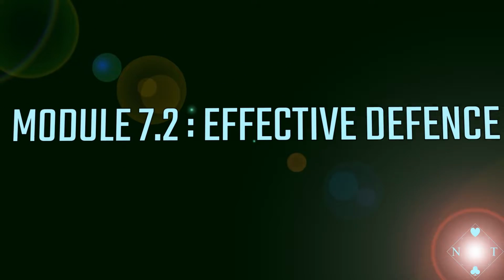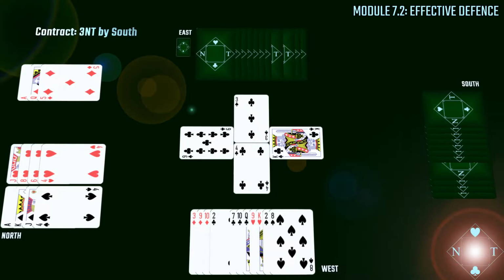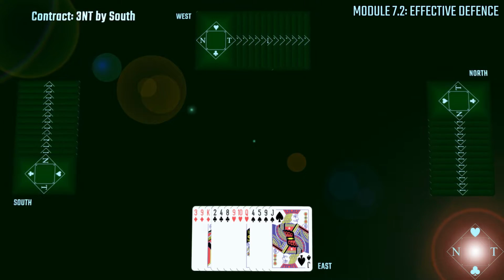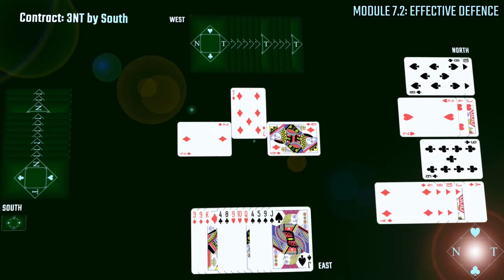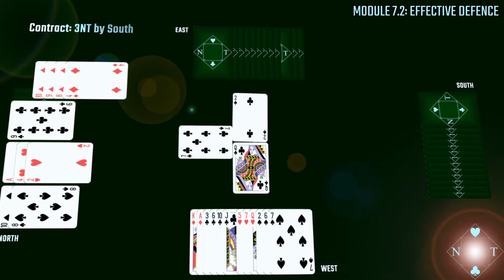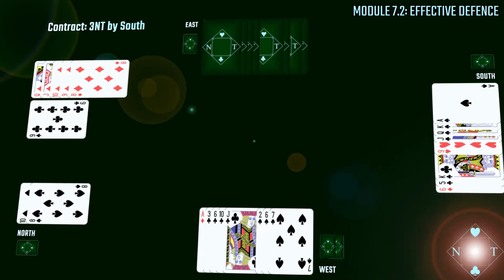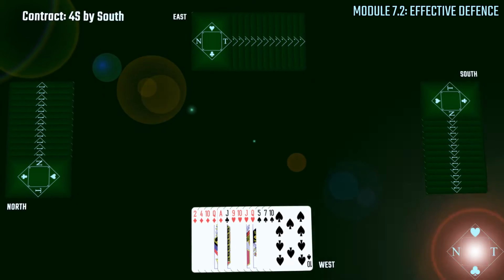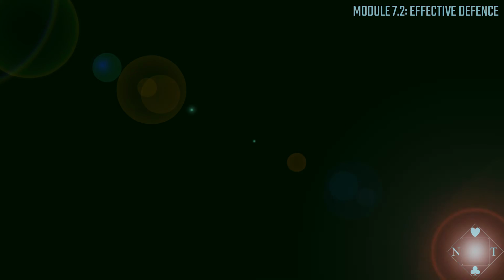♣ New Tricks Bridge Tutorials ♢ Module 7.2 ♡ Effective Defence ♠